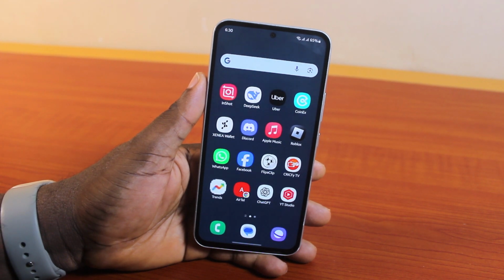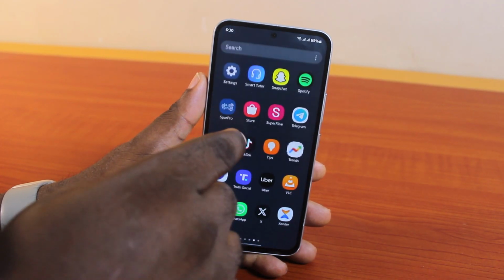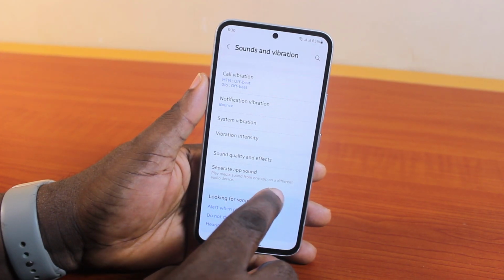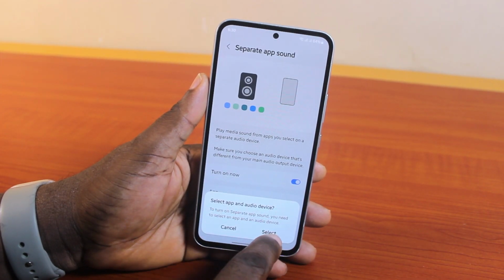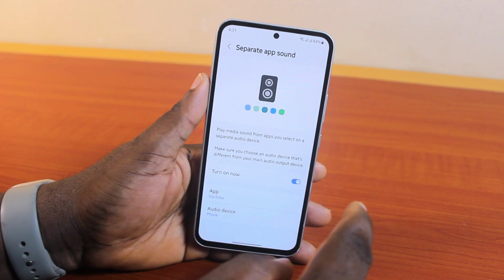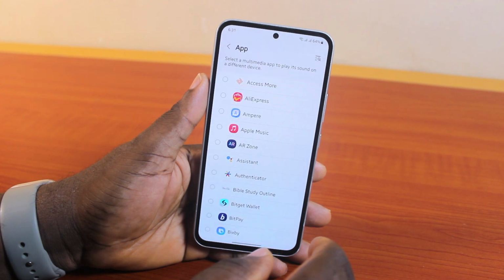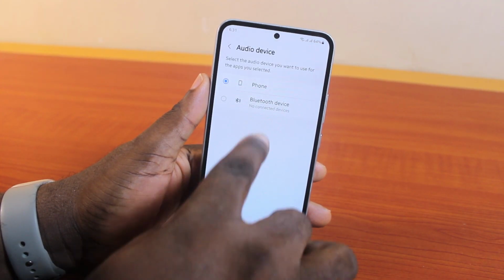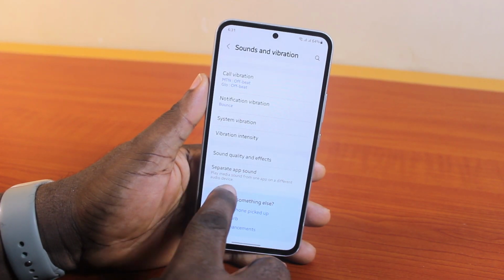How to Turn On Separate App Sound on Samsung A54 5G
Learn how to turn on separate app sound on Samsung A54 5G.

Cheap iPhone
Cheap Samsung Phone
Cheap Apple Watch
Cheap Digital Camera
Cheap YouTube Microphone
Cheap MicroSD Card